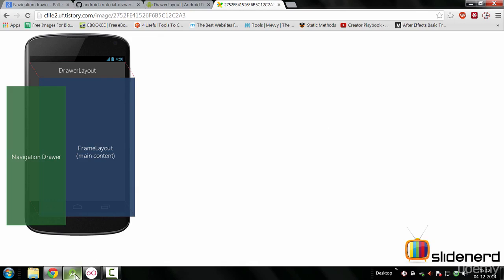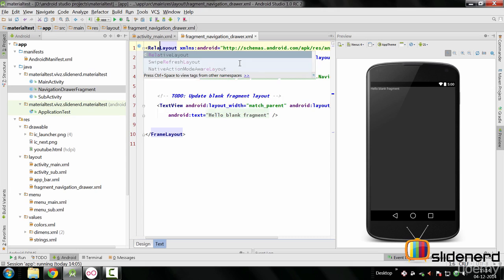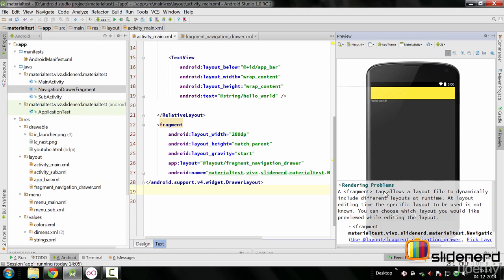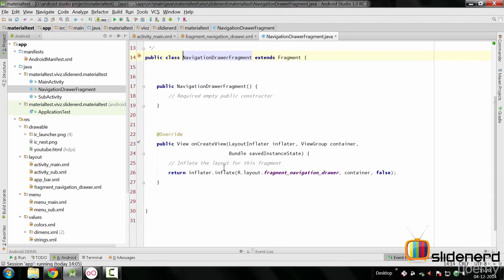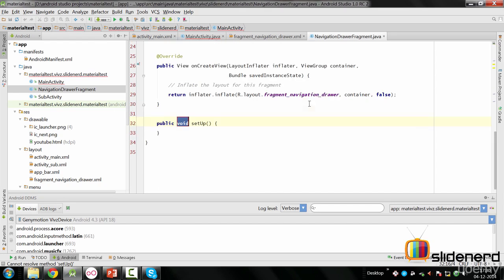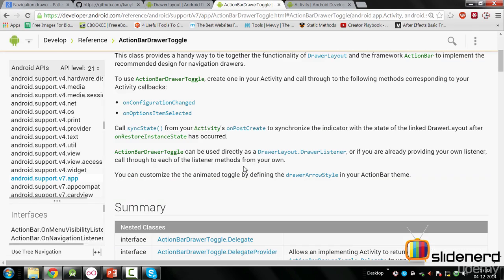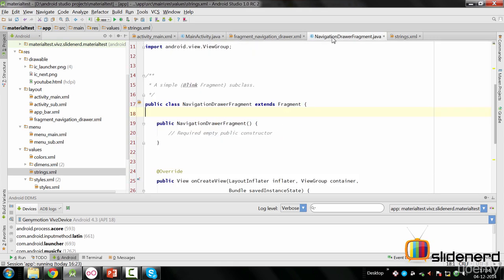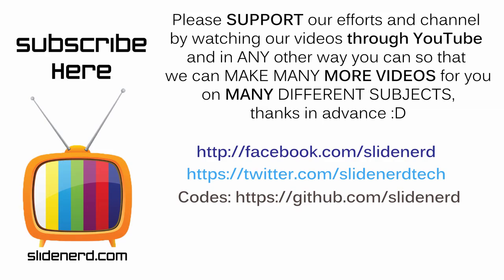7 Navigation Drawer The Layout Structure